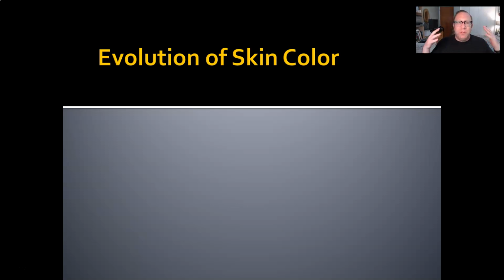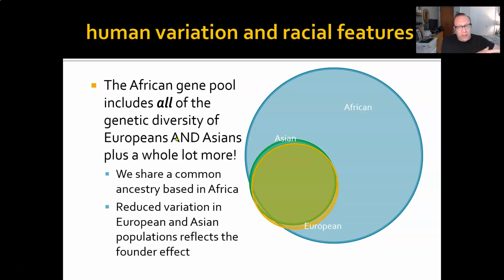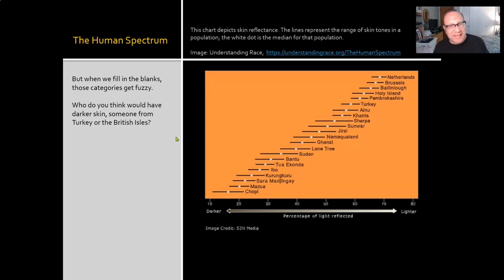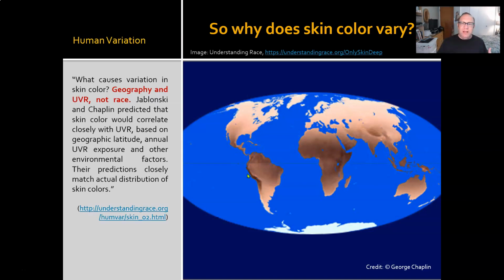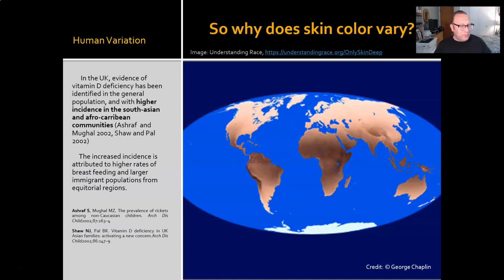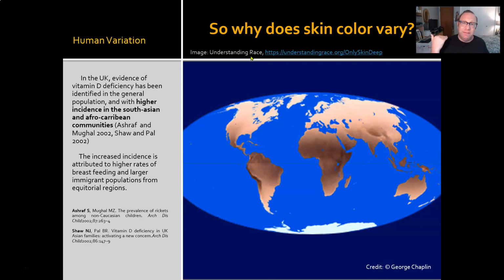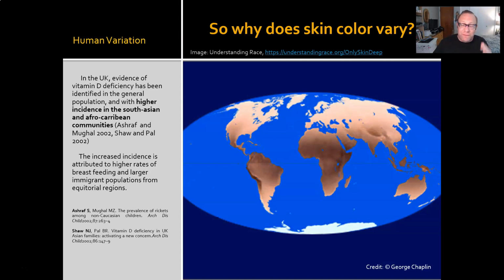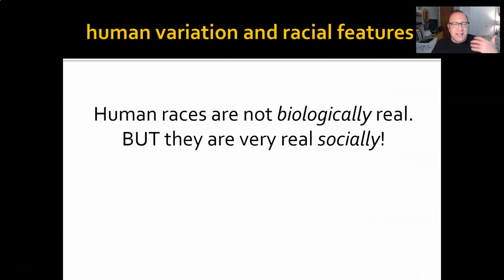ANTHR 1-Ch 6-03 The Evolution of Skin Color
How closely related are we? If races aren't real why do people have different colored skin? Why did light skin and dark skin evolve? Is race real?